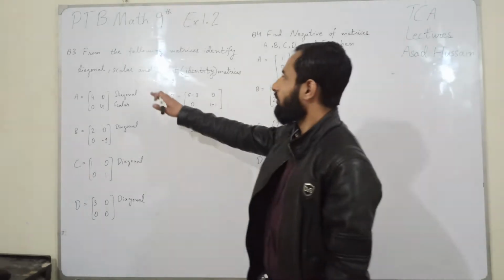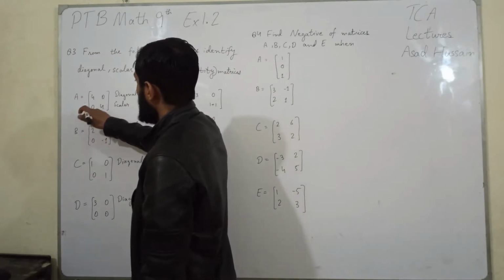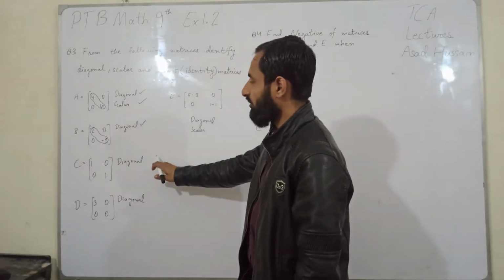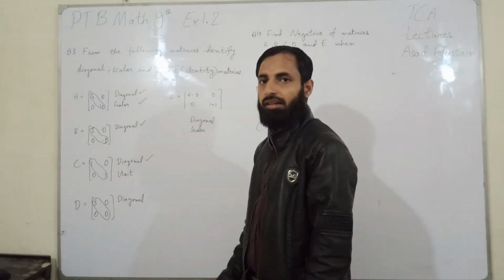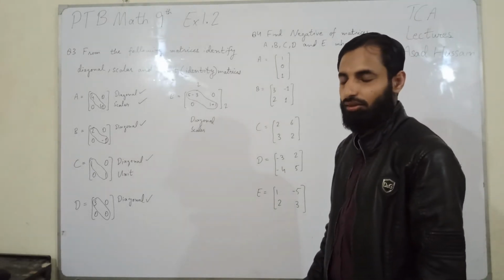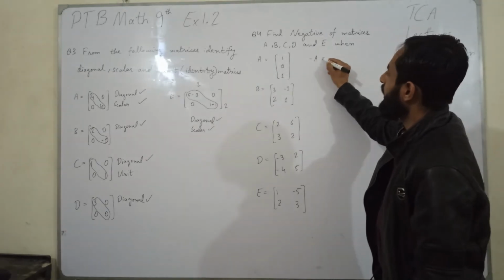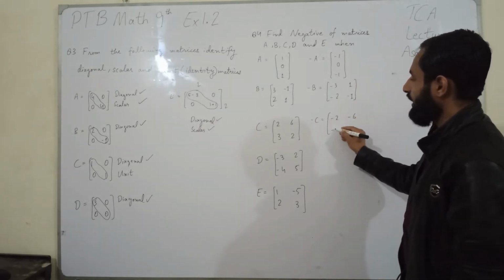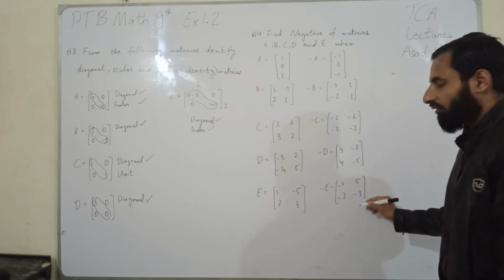PTB Math 9th Chapter 1 Matrices and Determinants Exercise 1.2 Question 3 and 4 tcalectures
PTB Math 9th Chapter 1 Matrices and Determinants Exercise 1.2 Question 3 and 4 tcalectures by Asad Hussain